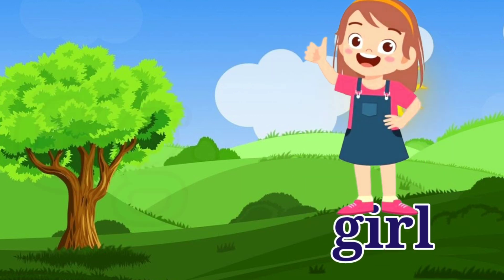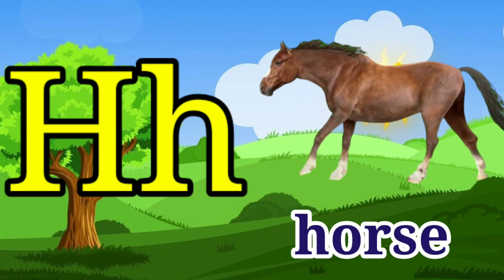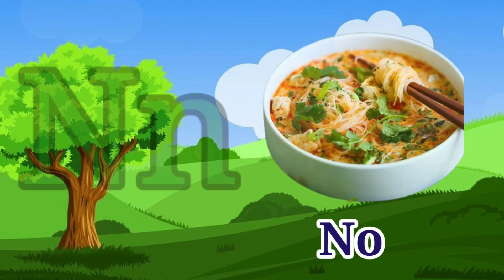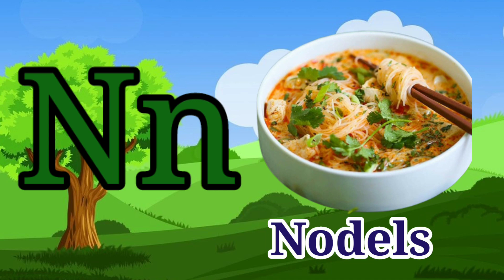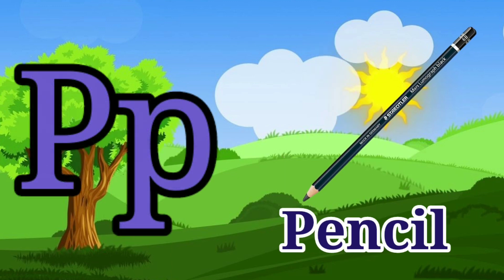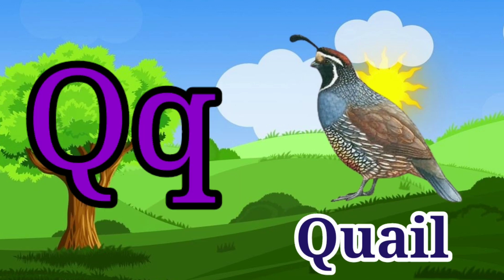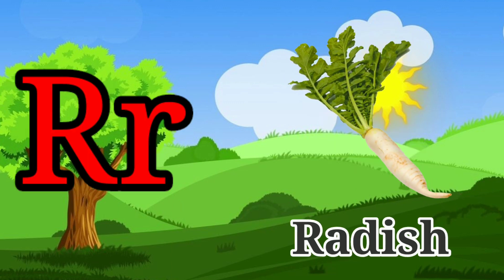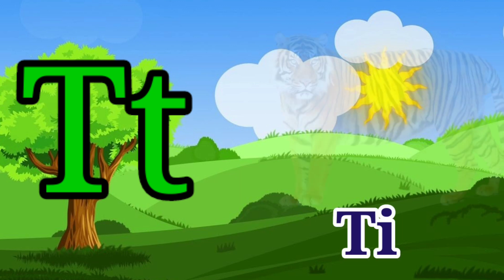ABC phonics song for children's | A for apple B for ball phonic song | nursery poems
hi friends wellcome back to my channel

I for Insect
M for milk
N for Noddels
R for Radish
S for Sheep
Y for yolk
Z for zucchini

ABC phonics song for children's
ABC phonic song for kids
a for apple b for bear
a for apple b for ball rhyme
a for apple b for ball phonic song
nursery poems
ABC song
abcdef
a b c d e f
varmals
kids poems
nursery rhymes